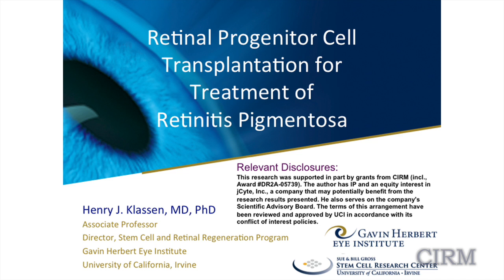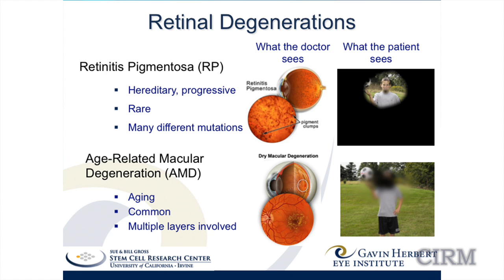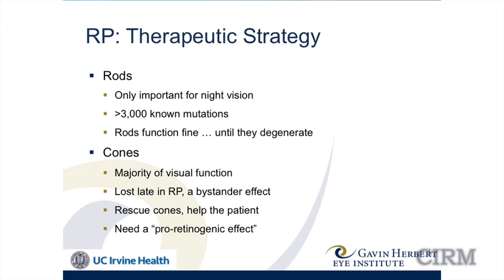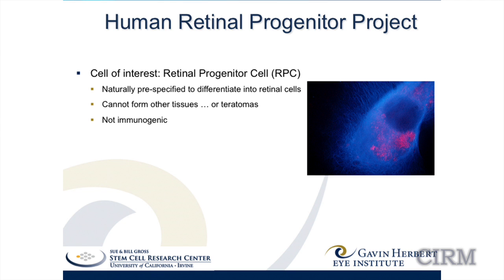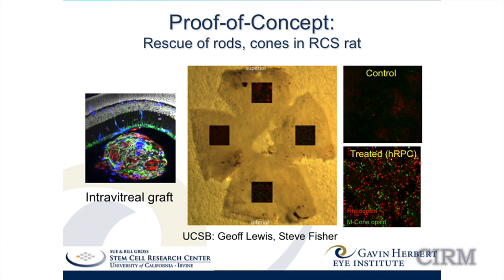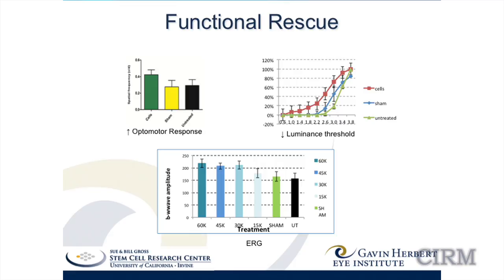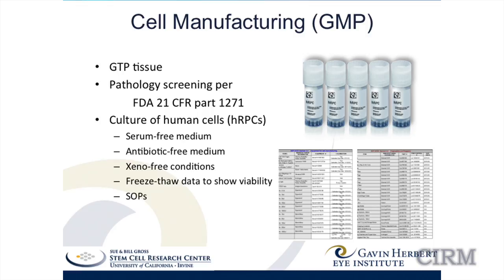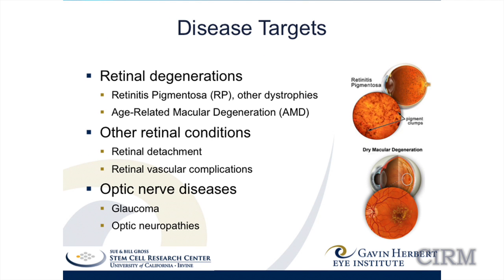A Stem Cell-Based Clinical Trial for Retinitis Pigmentosa: Henry Klassen, UC Irvine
Retinitis pigmentosa (RP) is a genetic disease that gradually destroys the light sensing nerve cells, called photoreceptors, located in the retina at the back of the eye. In this video, UC-Irvine professor Henry Klassen describes a CIRM-funded project that aims to begin a stem cell-based clinical trial for RP in early 2015. See our fact sheet for more about CIRM-funded vision loss research

Animated titles, courtesy of Ian Adair